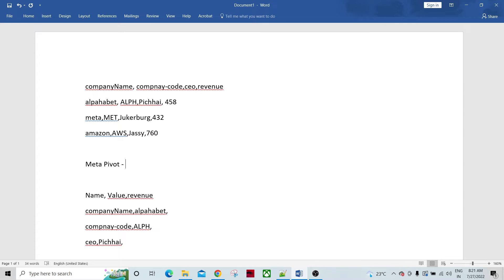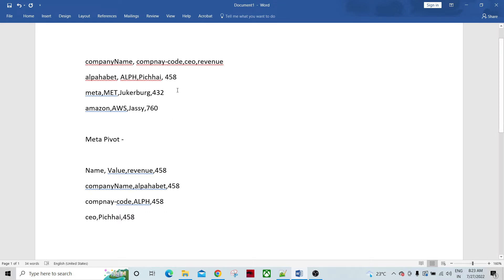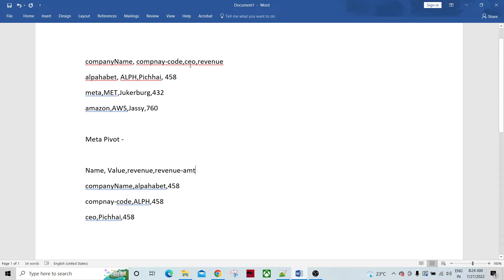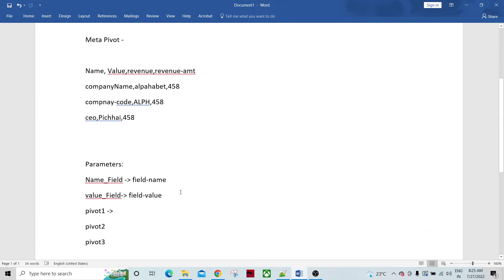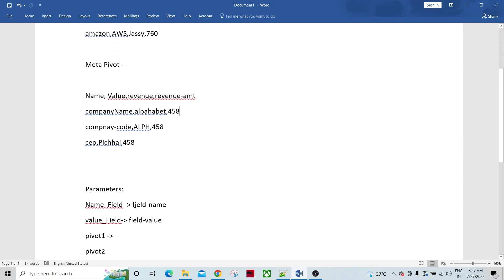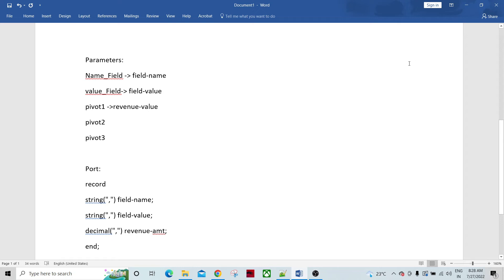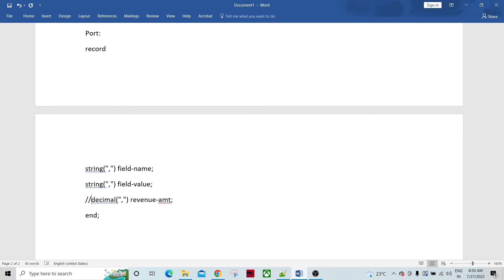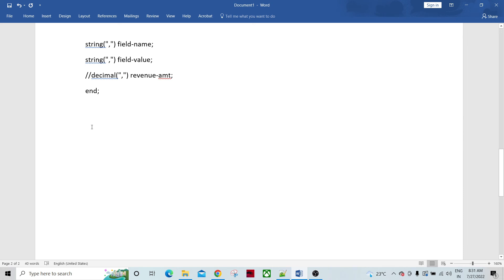Meta Pivot In Abinitio Interview Use Case 1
This video is related on the working of meta pivot in AbInitio. How to solve a simple use case without using rather complex Normalize Component.
Go For Meta Pivot